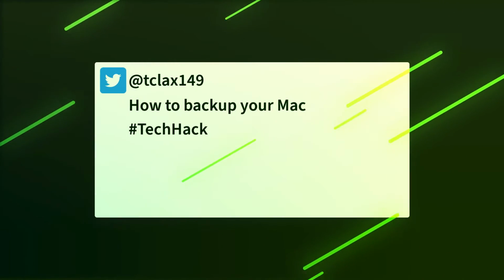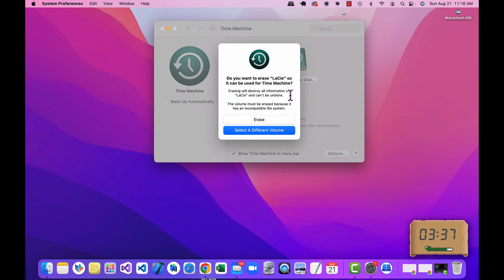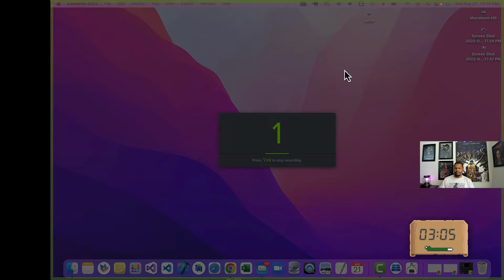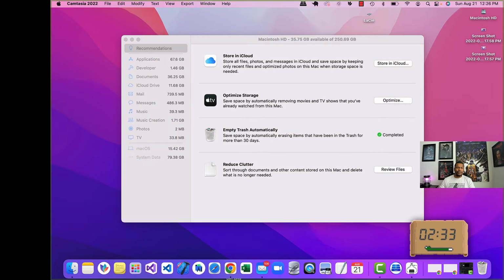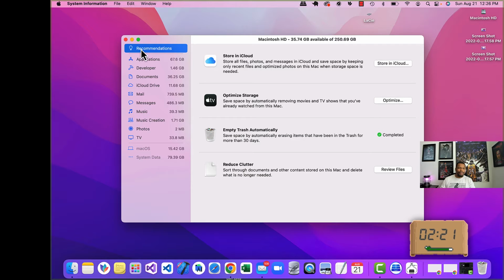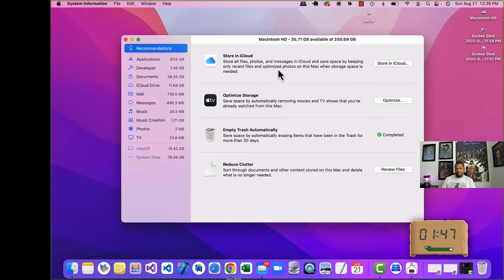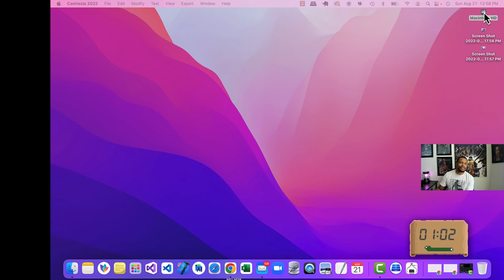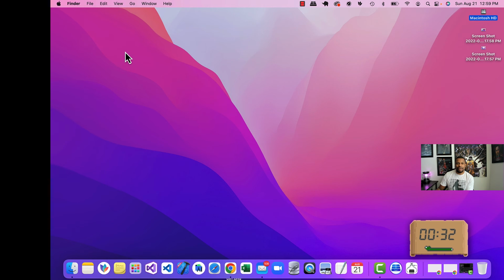How to free up space on your mac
How to free up memory space on your computer!